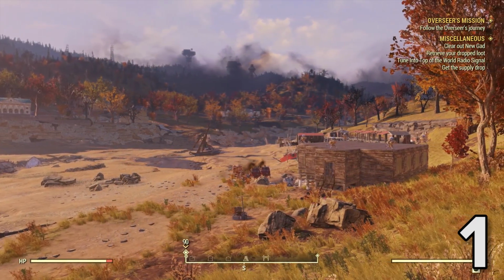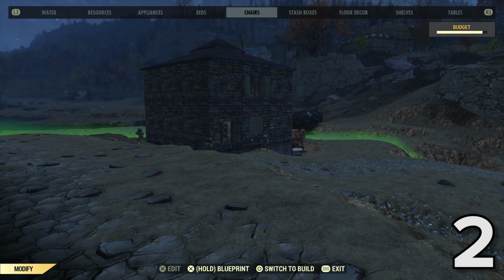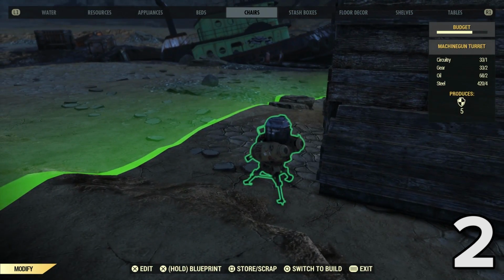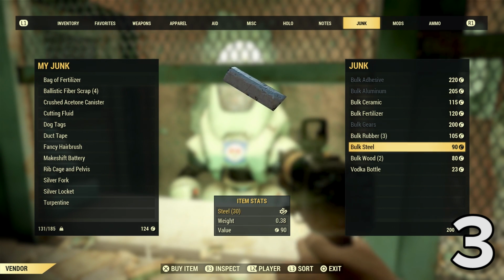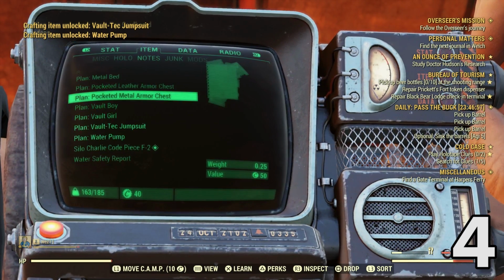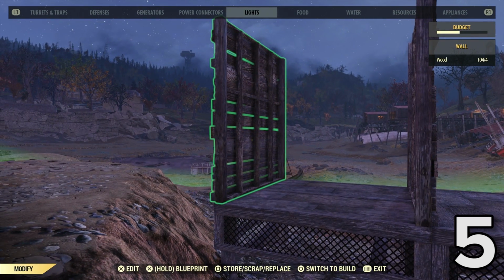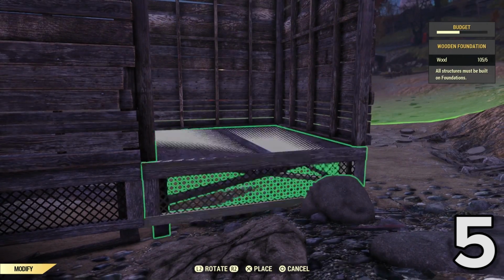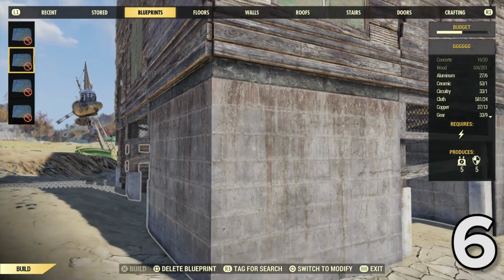Fallout 76 - Base Building For Beginners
Build bases in Fallout 76 gameplay can be lots of fun, but for a beginner it can also be rather intimidating. To help out all you beginners, here's Ian's top seven tips for building bases in Fallout 76!